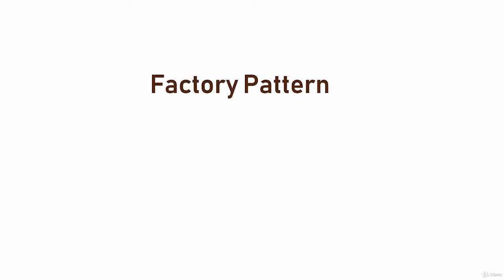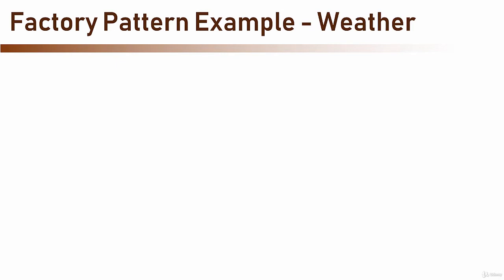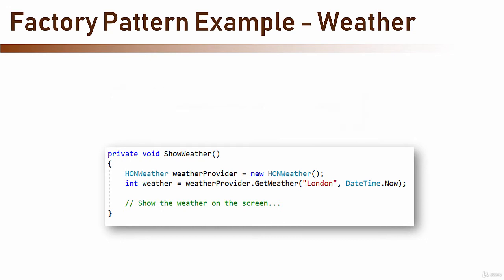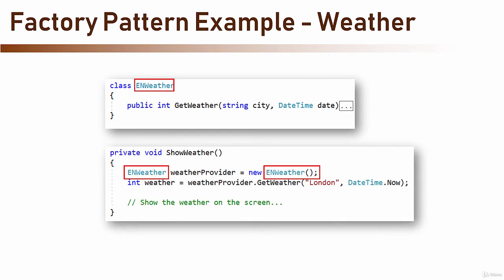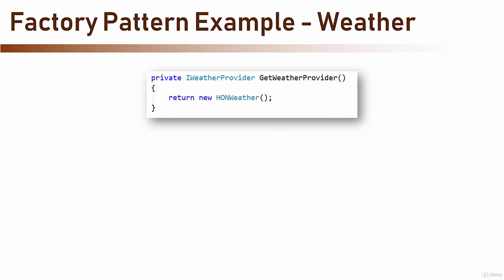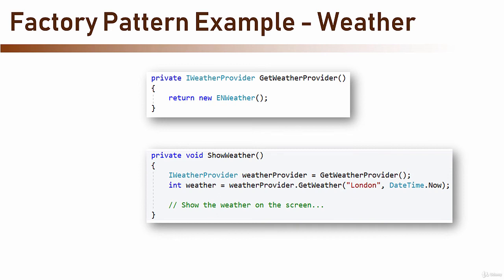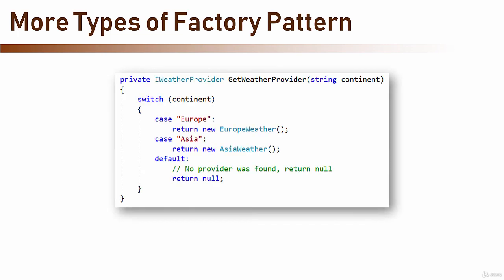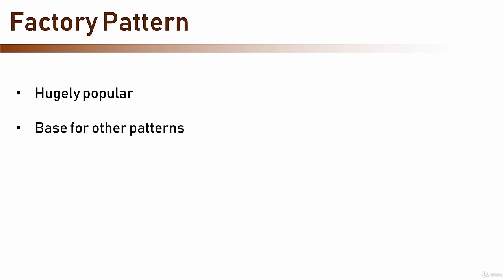62 The Factory Pattern